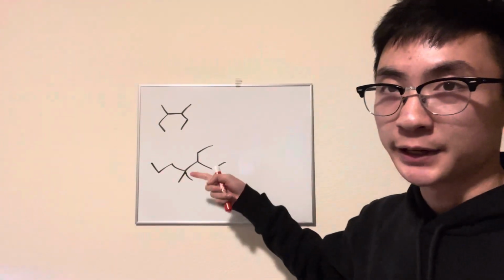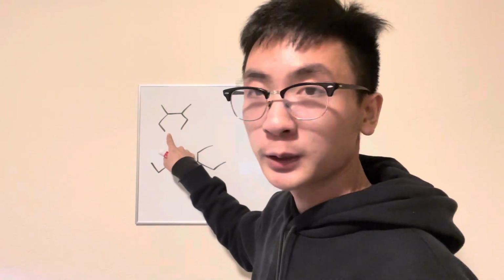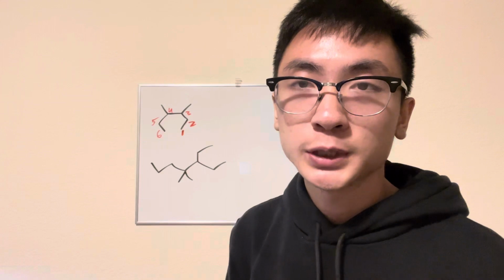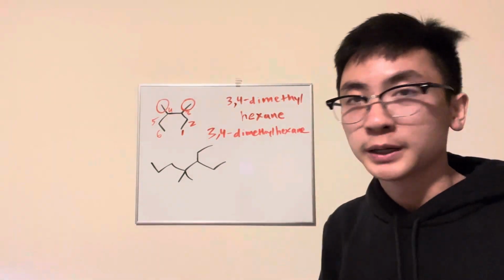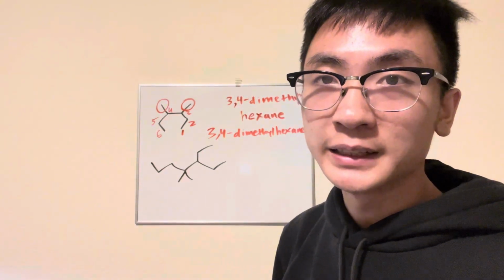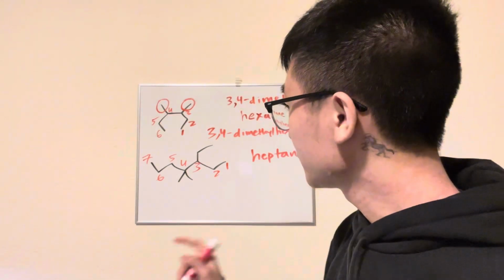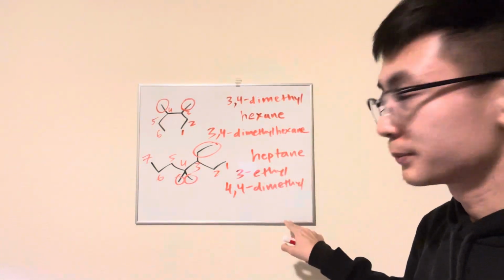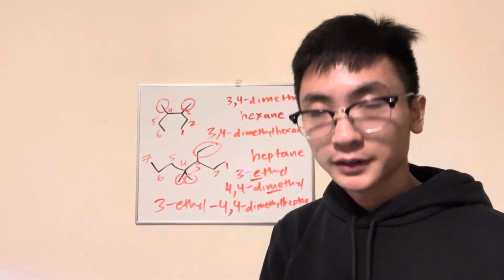Nomenclature of Alkanes